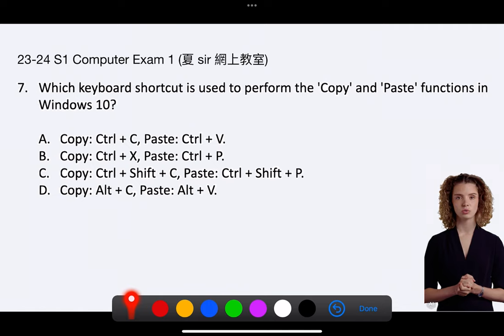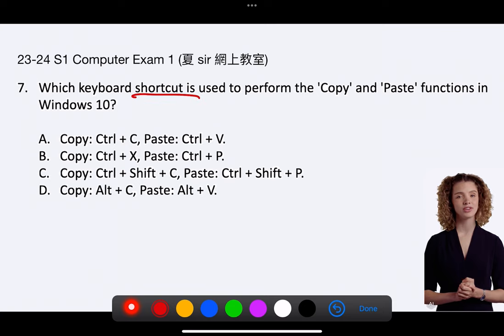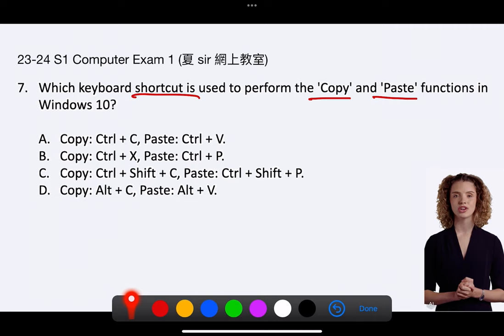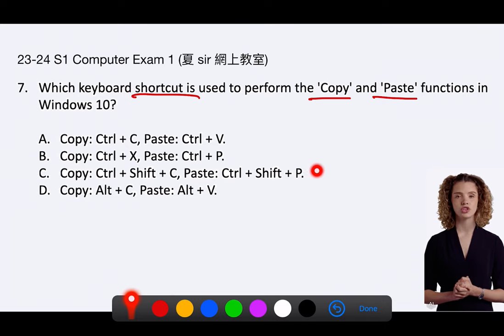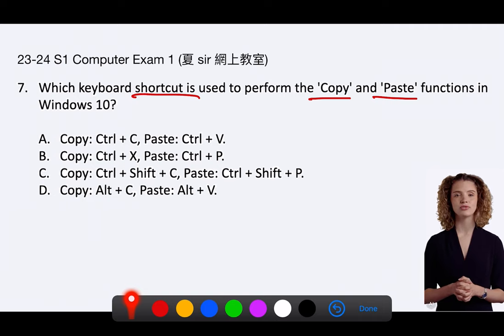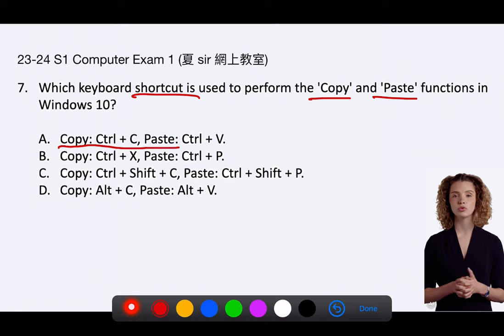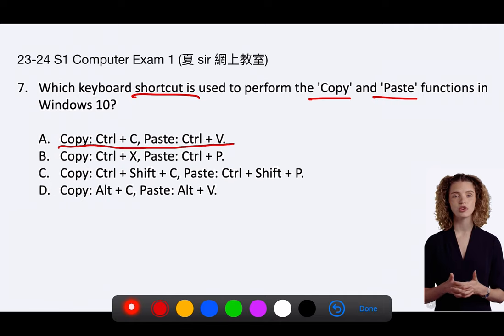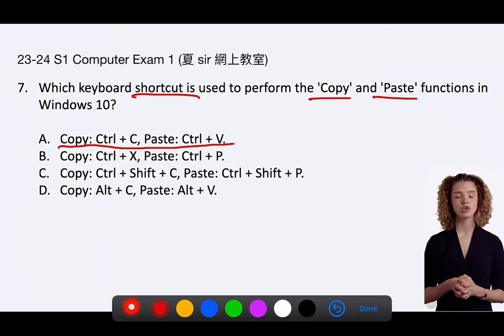23-24 S1 Computer Exam 1 MC07 (Windows shortcut keys for copy and paste)